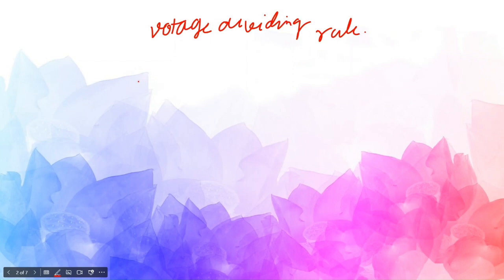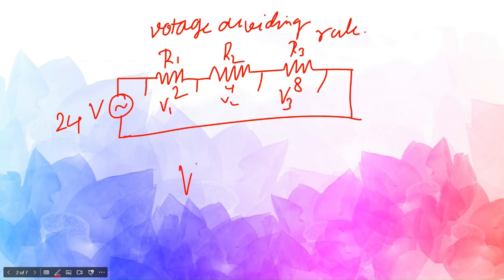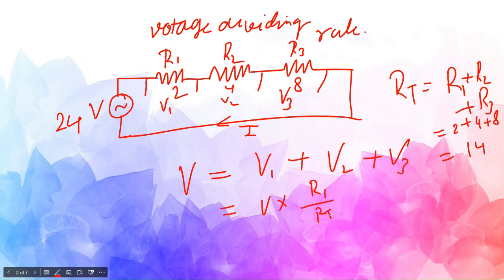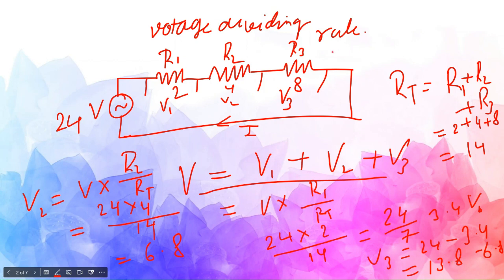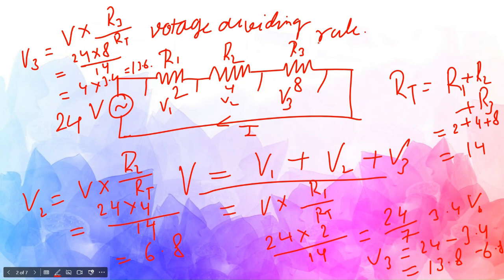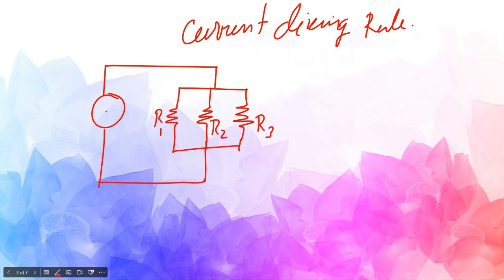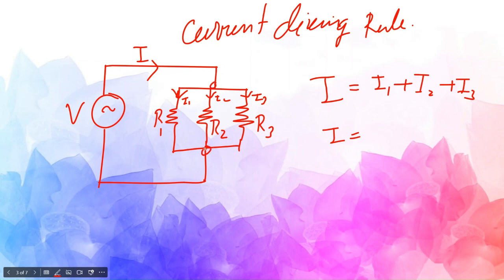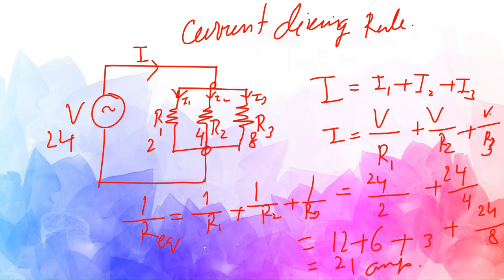Voltage Divider & Current Divider Rule – Easy Explanation with Examples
The Voltage Divider Rule (VDR) and Current Divider Rule (CDR) are two of the most important techniques in circuit analysis.
In this video, we break down what they are, how to use them, and real-life examples so you can apply them with confidence in your electrical designs.

In this video, you’ll learn:

What is the Voltage Divider Rule and when to use it

What is the Current Divider Rule and how it works

Step-by-step formula derivations

Practical examples with resistors

How to apply VDR and CDR in both DC and AC circuits

This lesson is part of our Basic Electrical Engineering for Design Engineers course — helping you master core concepts for real-world electrical design and troubleshooting.